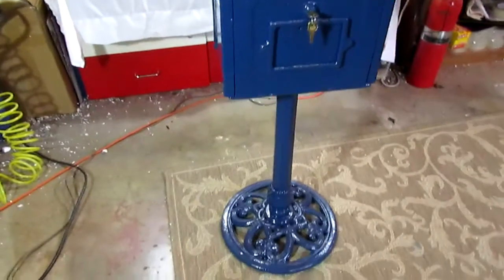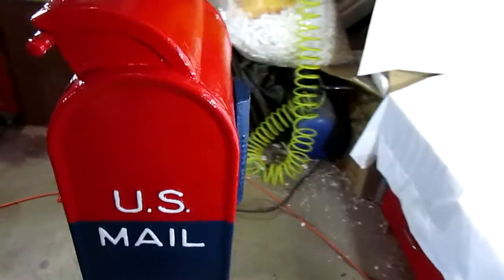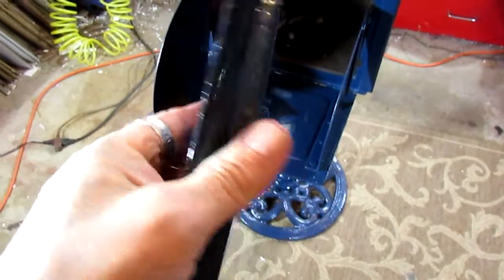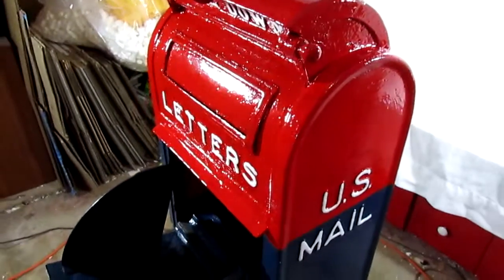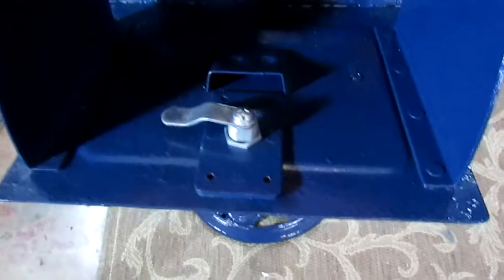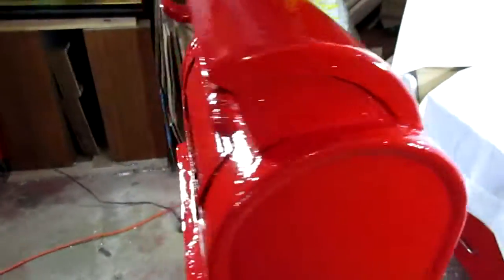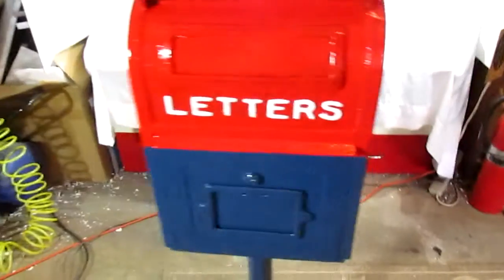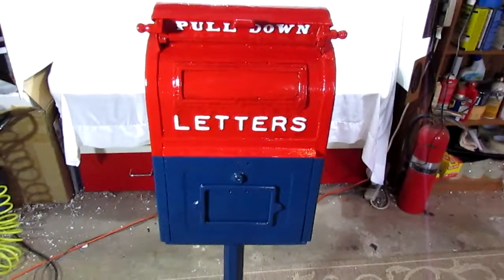Antique 1922 Post Office Collection Mailbox~Rising Phoenix Antiques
This is a longer one, so feel free to breeze through as needed!